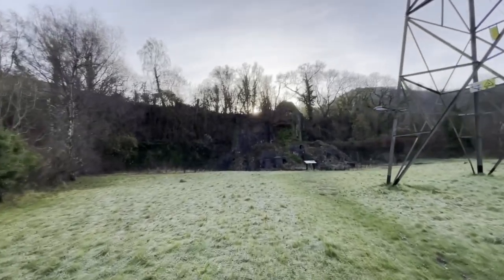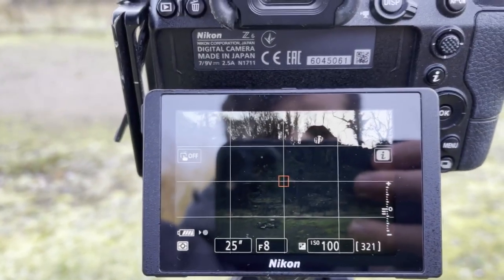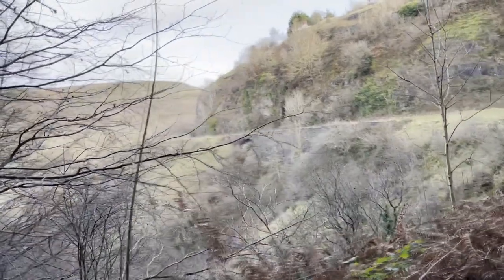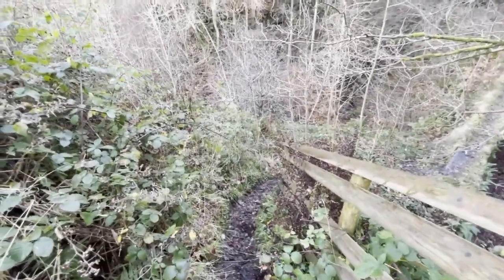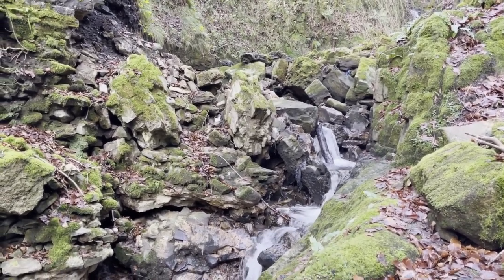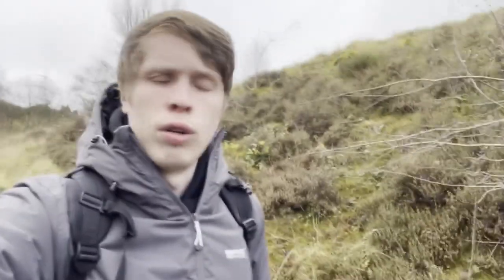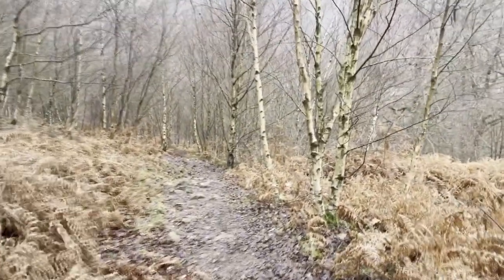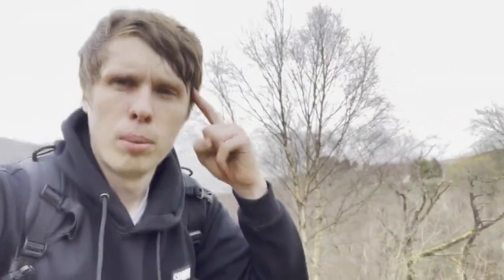Landscape Photography at Clydach Gorge ( beautiful south wales scenery)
hello guys and welcome to the first video of 2021 flimed last year in this video i am exploring a local location called CLYDACH Gorge

amazon wish list